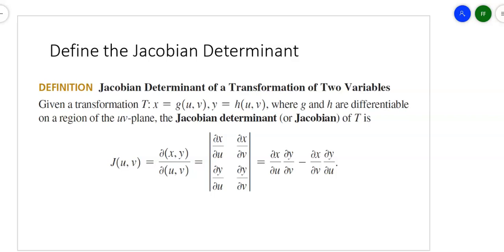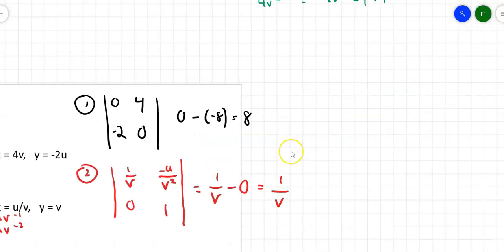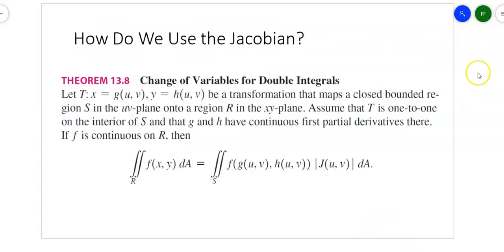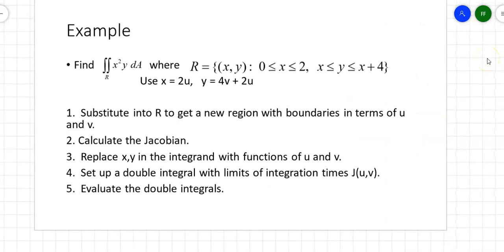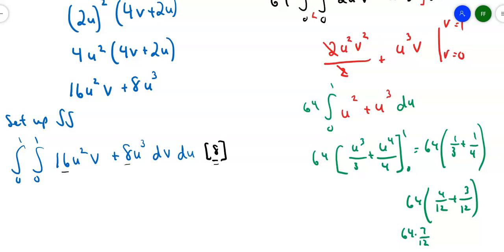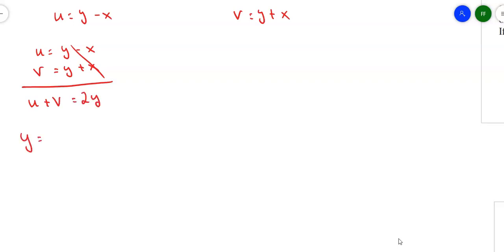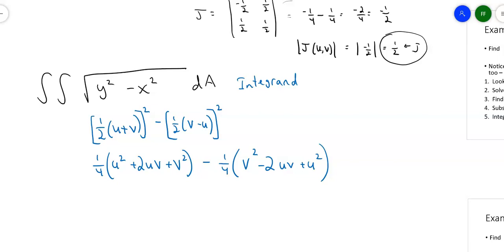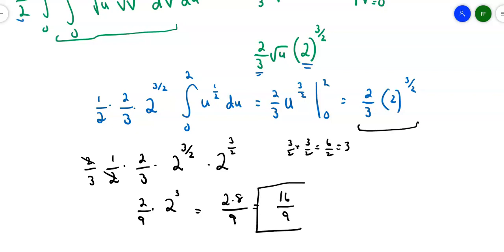Calculus 3: Section 16.7 Part 2 - Jacobians and Change of Variables